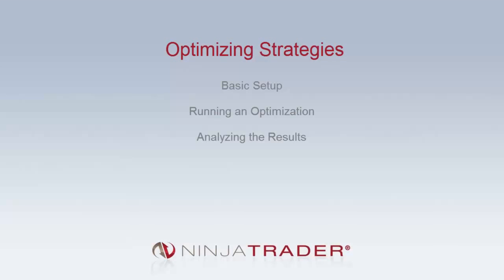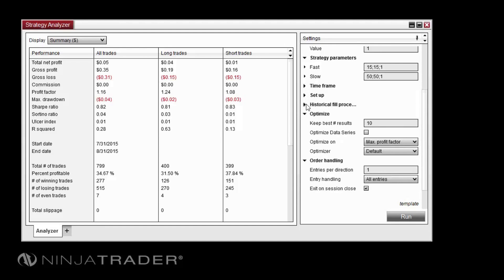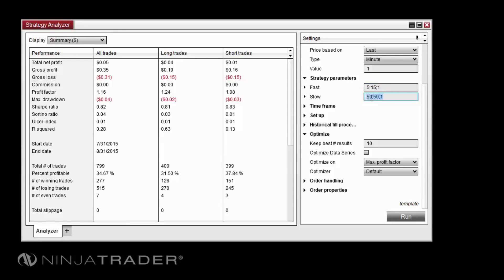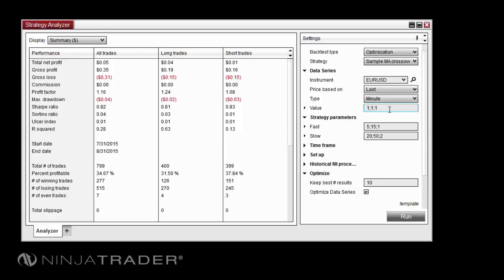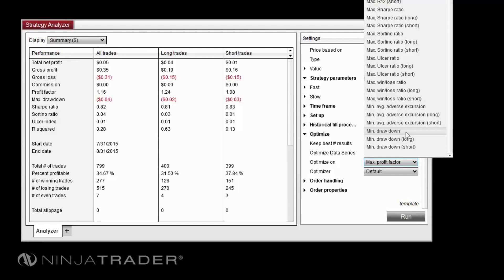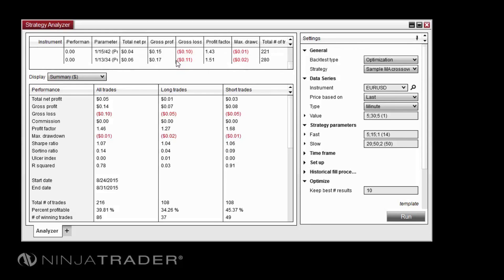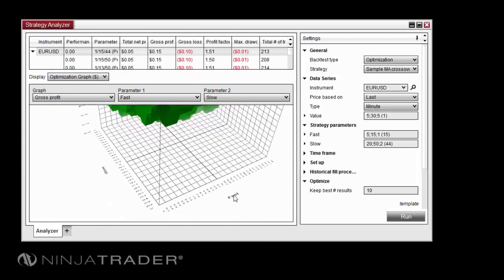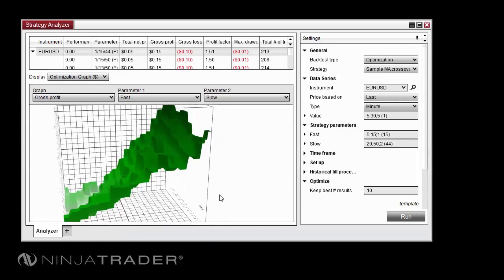NinjaTrader 8 - Optimizing Strategies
This video provides an overview of NinjaTrader 8's strategy optimization capabilities. The NinjaTrader Strategy Analyzer allows traders and developers to test and refine their trading strategies.

If you liked this video, let us know by leaving a like or comment. Strategy optimization is one of several features NinjaTrader offers to enhance your trading.